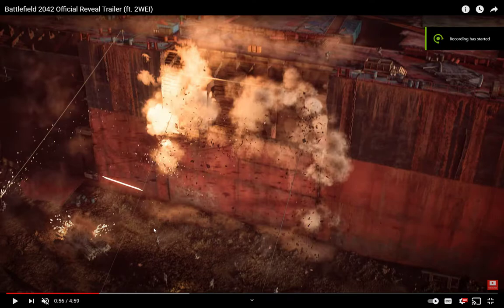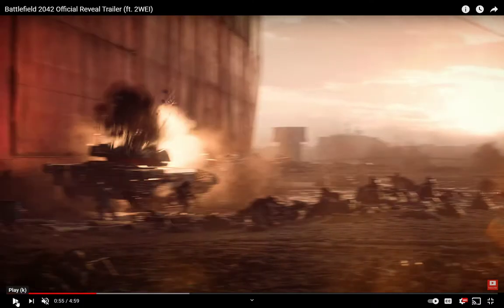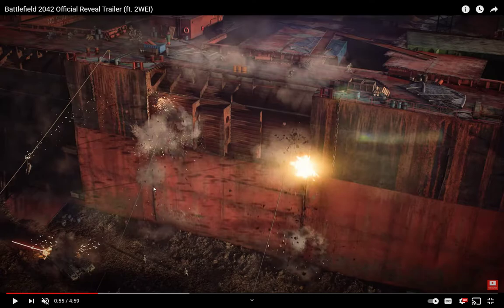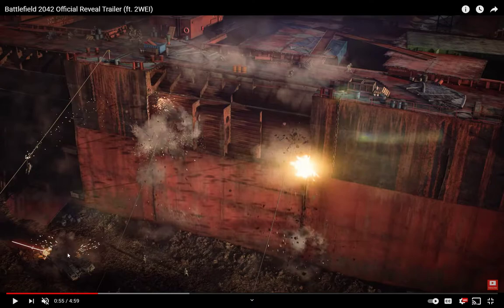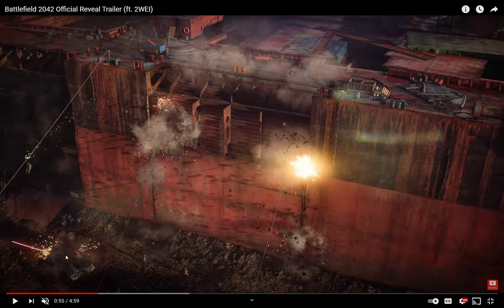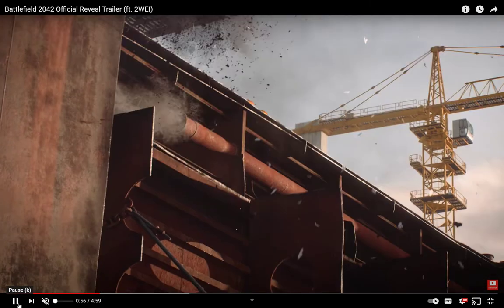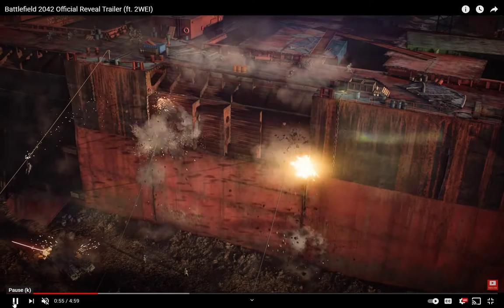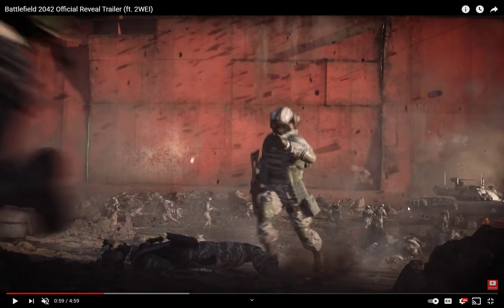Battlefield 2042 NEW GADGET CONFIRMED?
Battlefield "Content", News, & More!